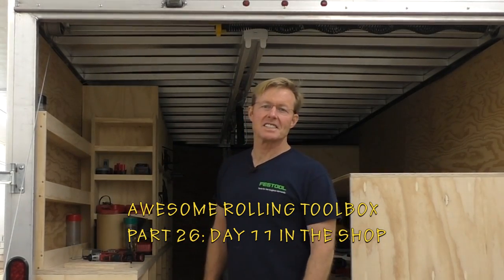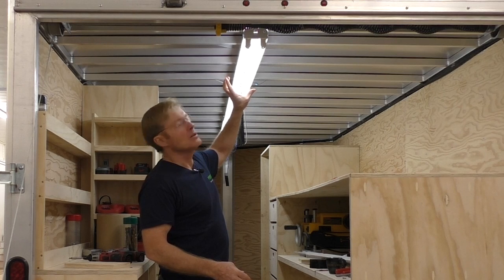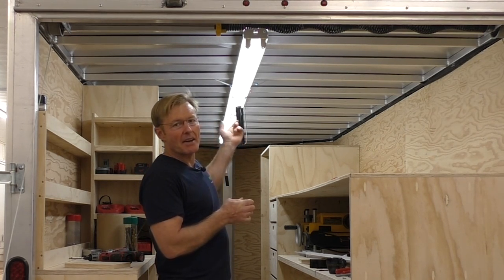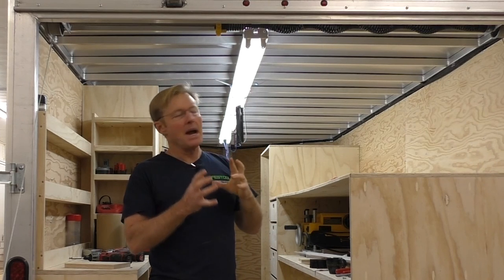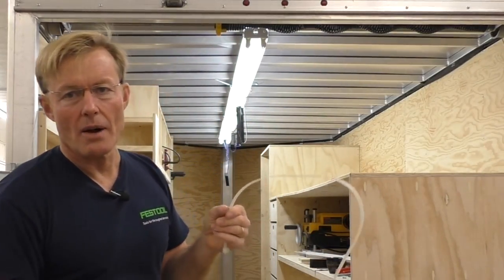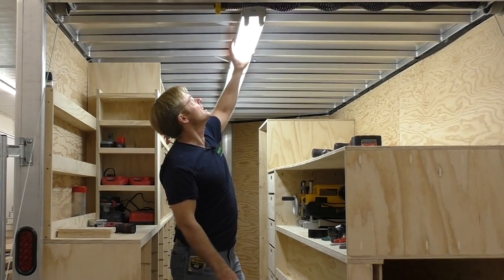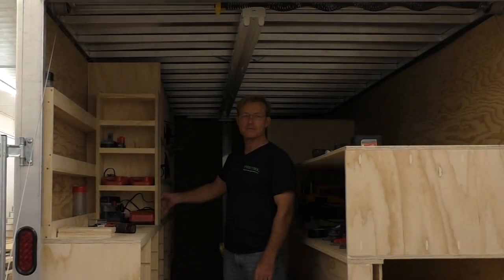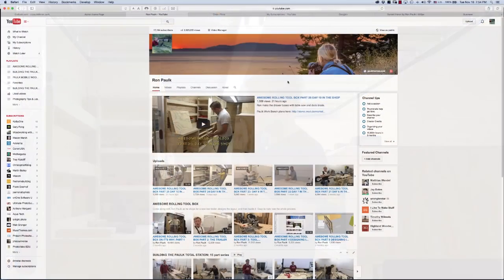BUILDING A MOBILE WOODSHOP (Part 26) GFI problem solved, the shop is bright.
Ron has to solve a GFI problem with his florescent lights in the Awesome Rolling Toolbox.